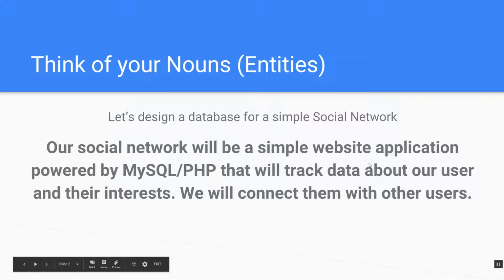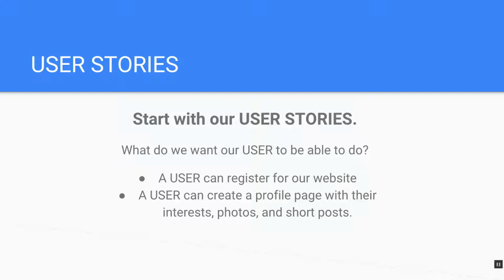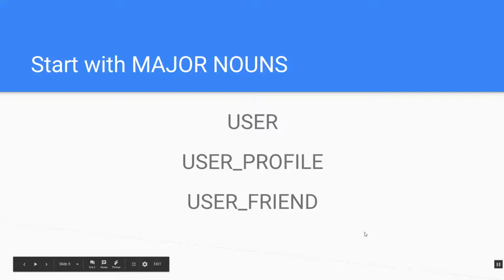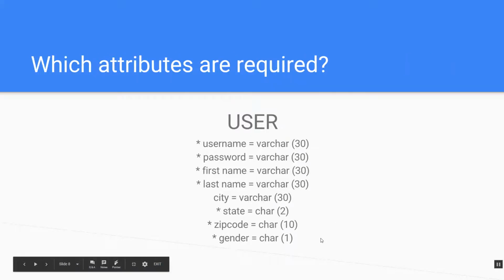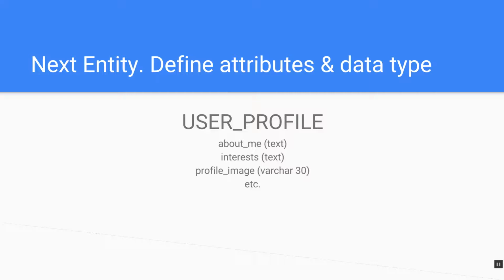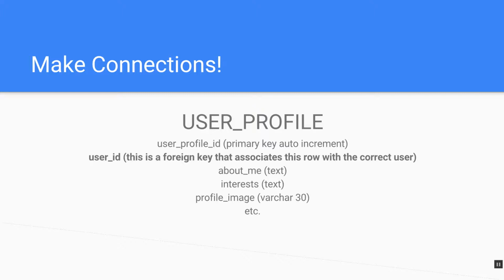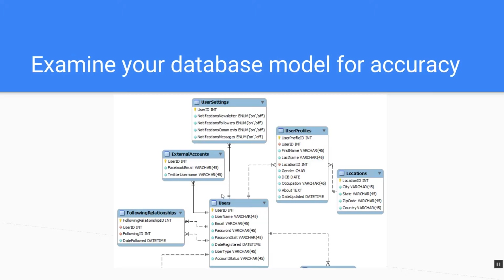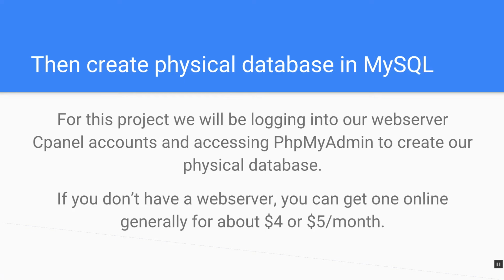Beginning Data Modeling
This video explains the process of creating database entities and attributes and translating them into field names and data types.